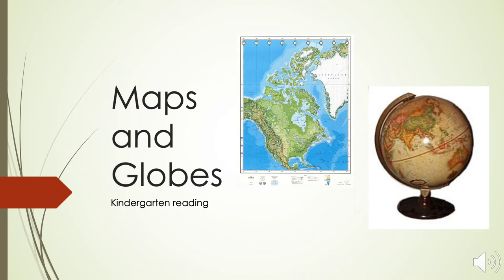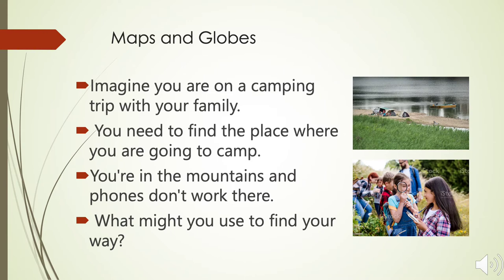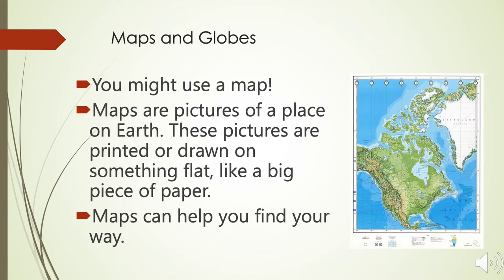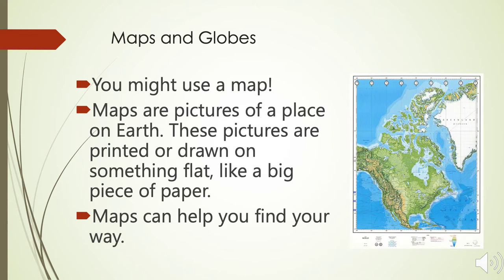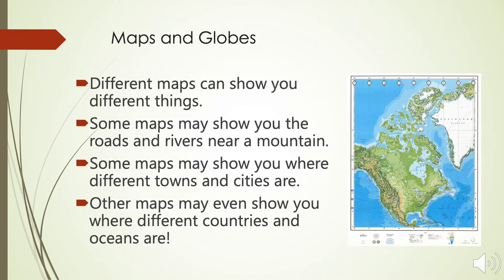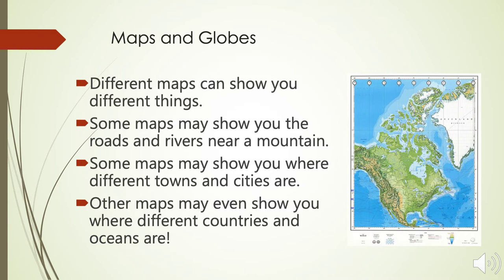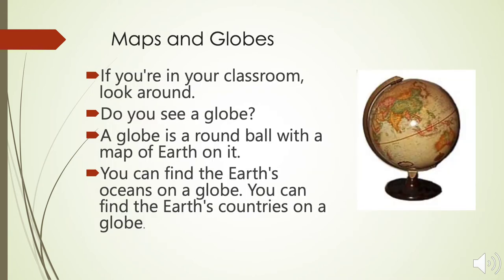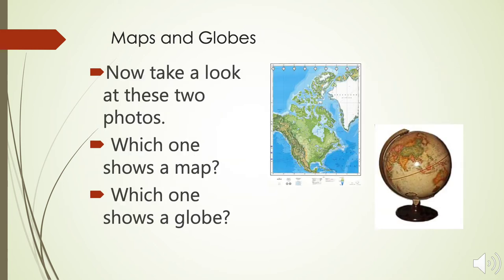English for Kindergarten: 19.Maps and Globes (Reading)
Learn English and gain knowledge by listening and reading.

Edit: Elise
Voice: Readworks
Writer: Readworks

DETAILS: Social Studies: Geography & Societies
Grade: K
Words: 177
Lexile: 440L
Nonfiction

DESCRIPTIONS: Imagine you are on a camping trip with your family. You need to find the place where you are going to camp. You're in the mountains and phones don't work there. What might you use to find your way?

You might use a map! Maps are pictures of a place on Earth. These pictures are printed or drawn on something flat, like a big piece of paper. Maps can help you find your way. Different maps can show you different things. Some maps may show you the roads and rivers near a mountain. Some maps may show you where different towns and cities are. Other maps may even show you where different countries and oceans are!

If you're in your classroom, look around. Do you see a globe? A globe is a round ball with a map of Earth on it. You can find the Earth's oceans on a globe. You can find the Earth's countries on a globe.

Now take a look at these two photos. Which one shows a map? Which one shows a globe?

VOCABULARY

QUESTIONS:
1. What can help you find your way around a mountain?
2. What is a map drawn on?
3. What is a globe a map of?
4. What shape is a globe?
5. What can maps show you?
Maps may show you __________.
(written answer)
6. What did you learn from “Maps and Globes”?
(written answer)
7. Draw a picture of a map.
(drawing should be done outside of the website)